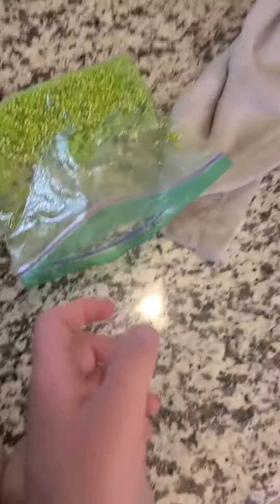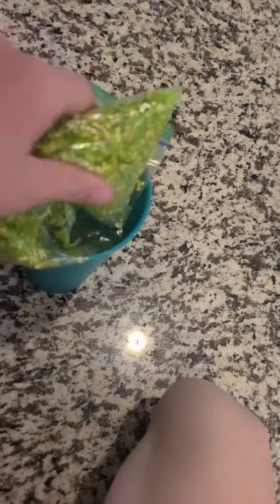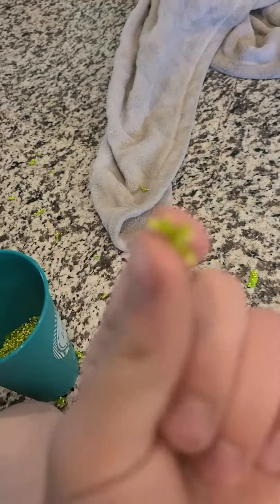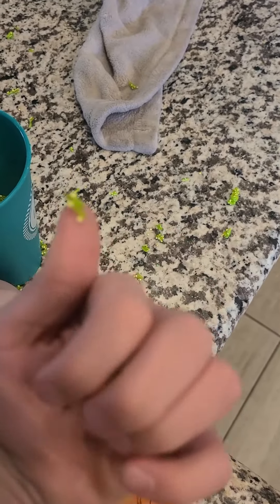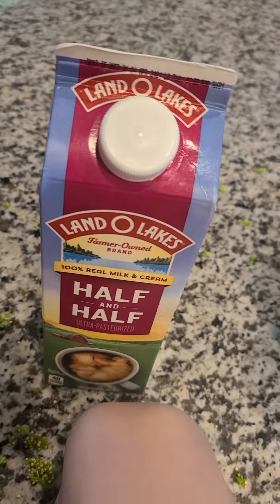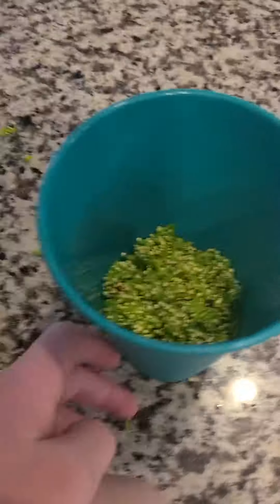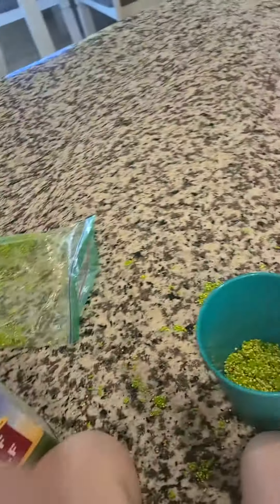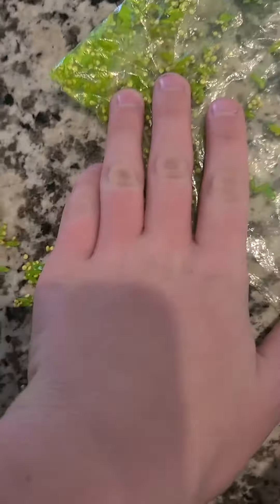April 2, 2021